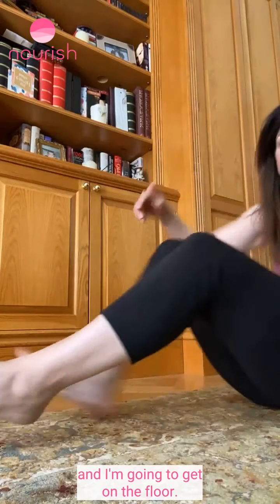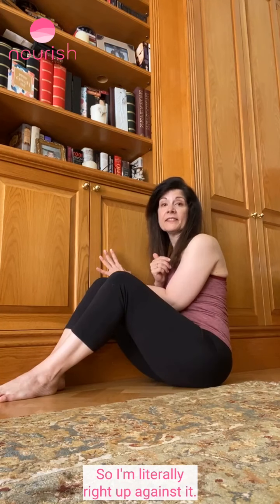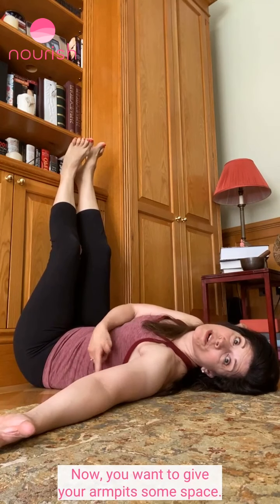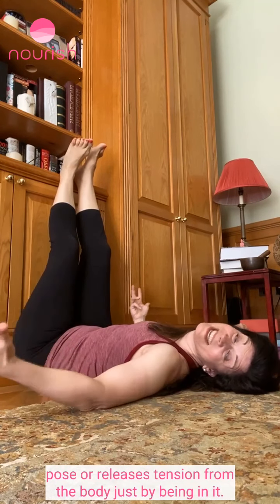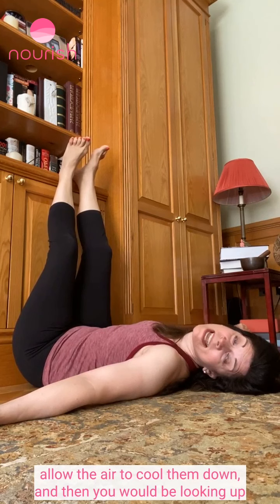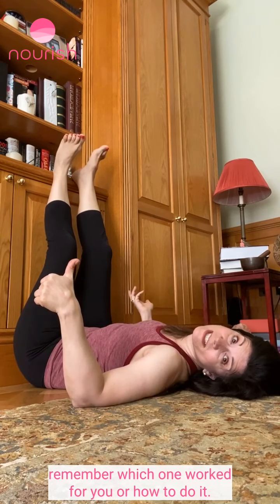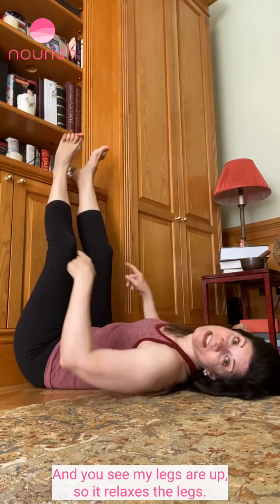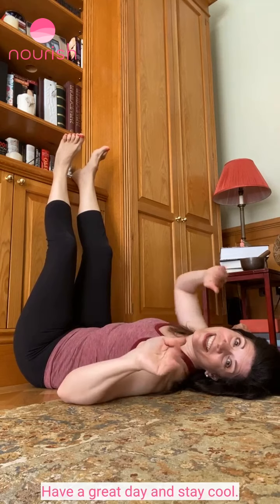Yoga Bites - Staying Cool in the Heat Part 2 🌞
Libby Stevenson shows us a restorative yoga pose to do before bed that will help heat and tension to leave the body.

Head over to Part 1 for a breathing technique that can be done in 3 different ways.

Libby is a mum of 4 and a yoga teacher certified to teach yoga to women in pregnancy, postnatal and menopause. Libby runs bite-sized yoga sessions in our Community Facebook Group every other Wednesday at 9:30am.